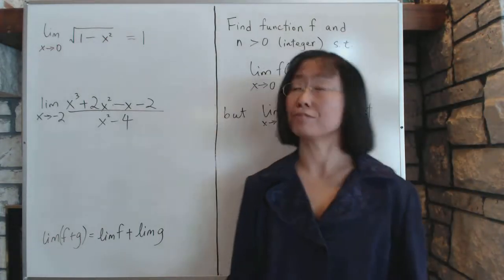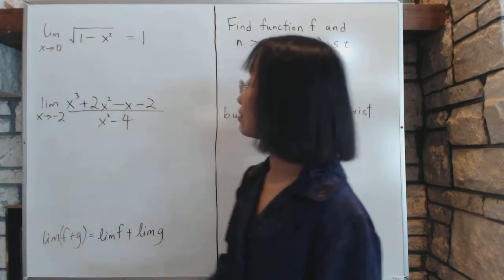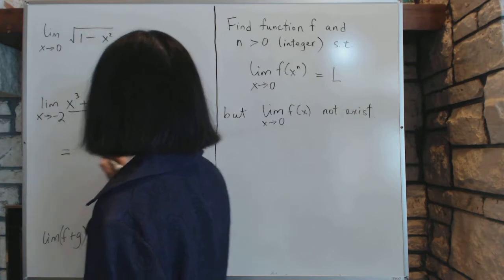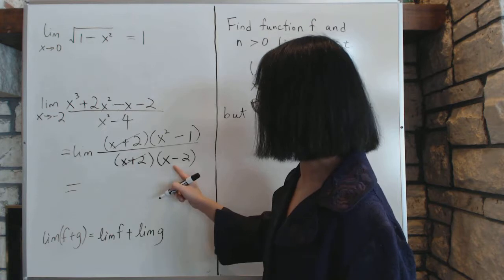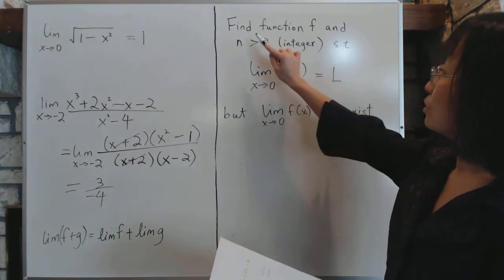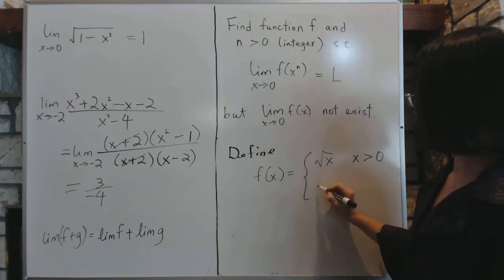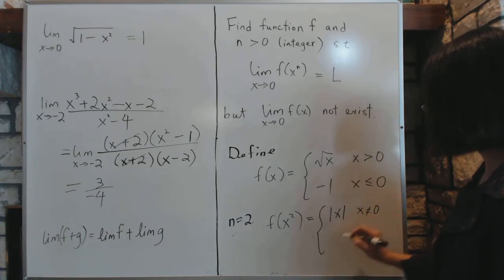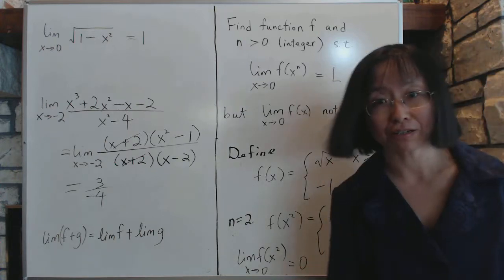Calculus 2 3 Limit Theorems, examples, challening problem